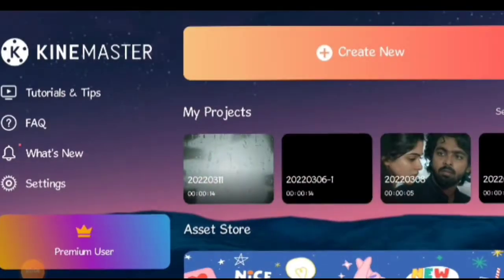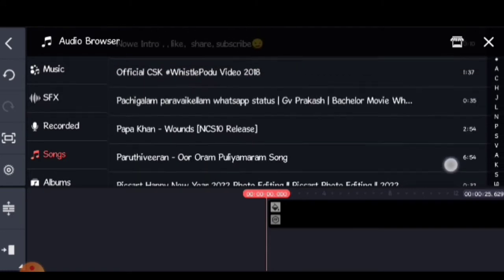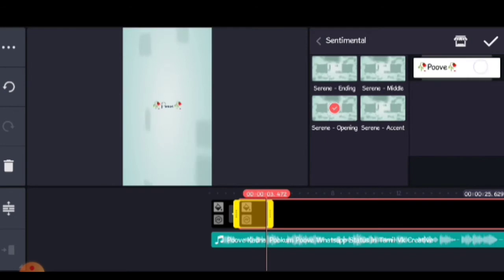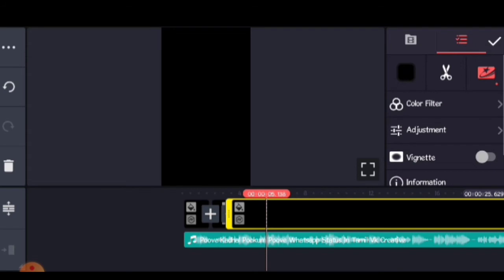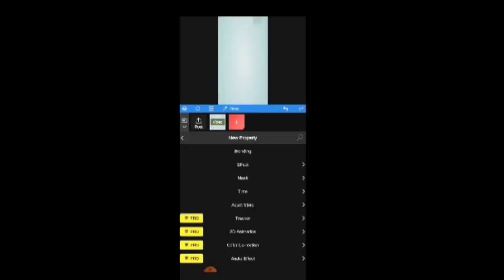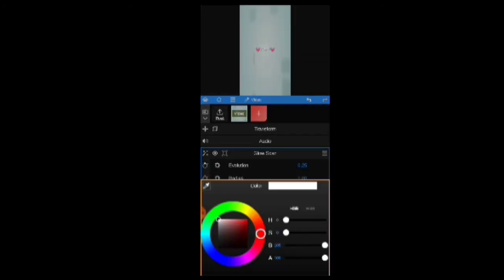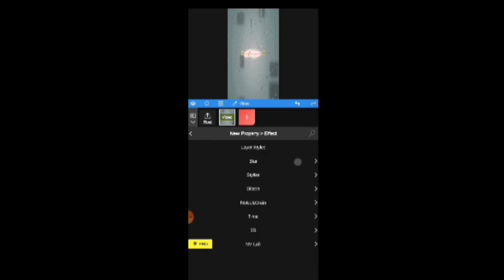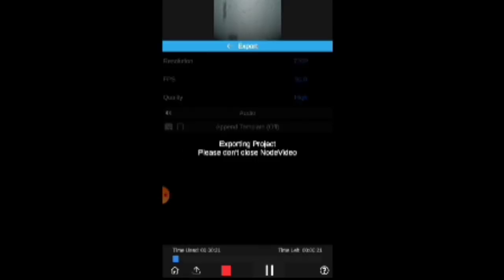TRENDING RAIN DROP LYRICS EDITING IN TAMIL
TRENDING RAIN DROP LYRICS VIDEO EDITING

Tags;